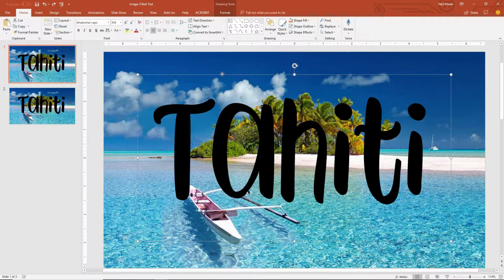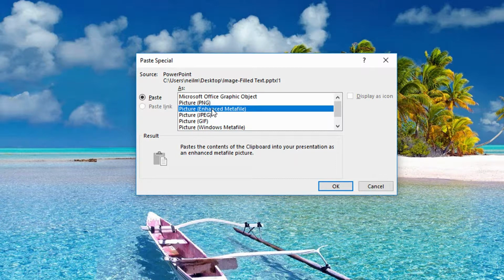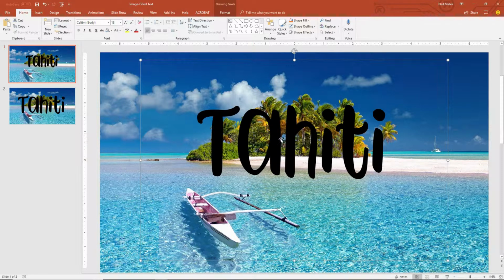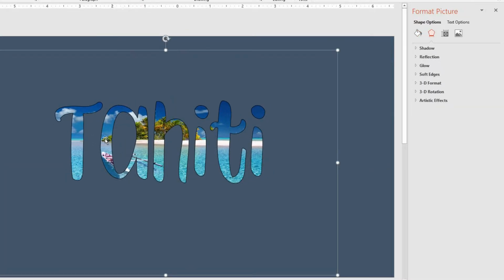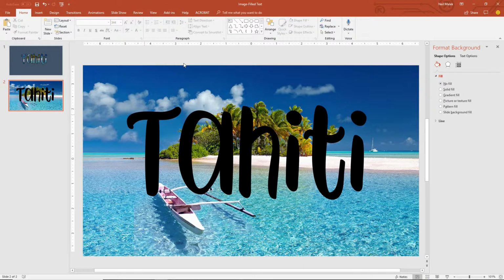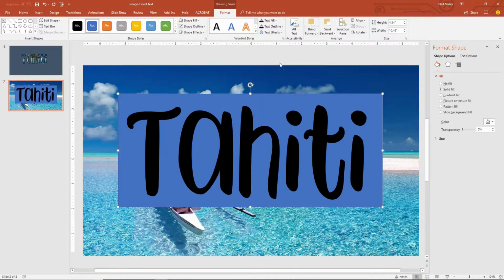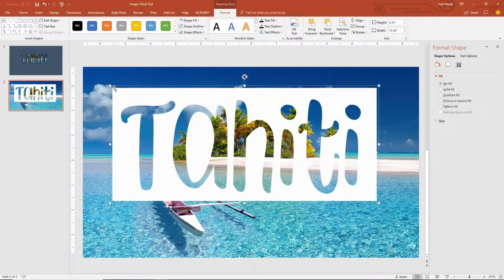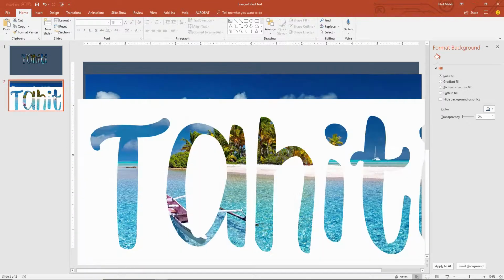Filling Text with a Picture in PowerPoint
If you want the artistic appearance of a bit of text filled with a picture, we can do this multiple ways in PowerPoint. In this tutorial, Neil Malek from Knack Training demonstrates how to convert your text to outlines.